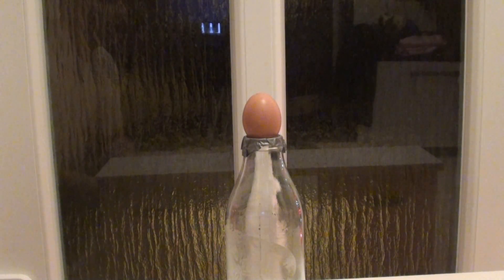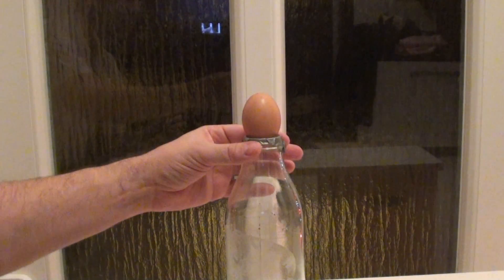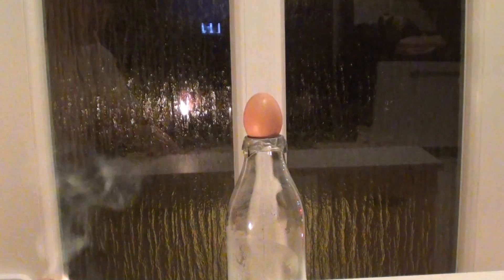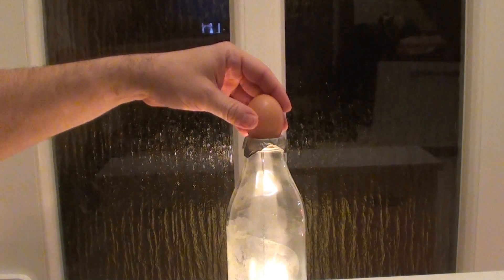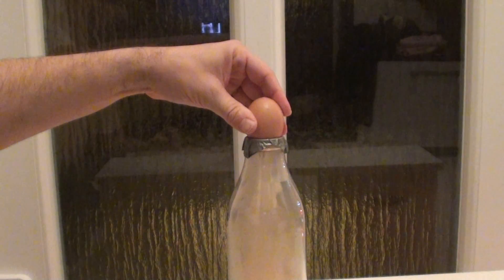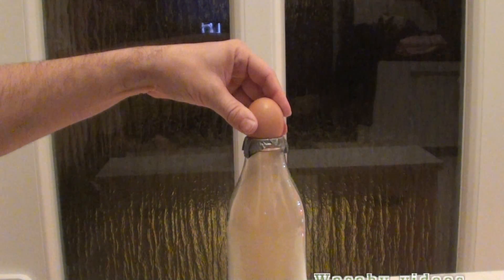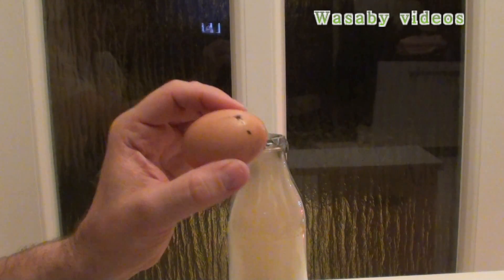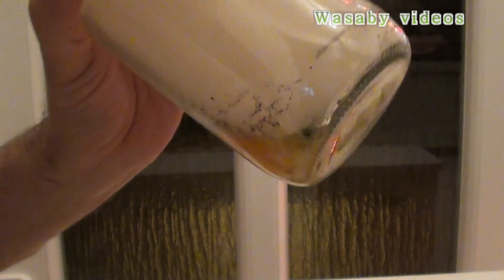How to Get Egg inside a Bottle. Cool Science Experiment you can do at home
Hi, Everybody. In this video I will show you How  Get Yellow Egg inside Bottle without any hand touch. Amazing Science Experiment